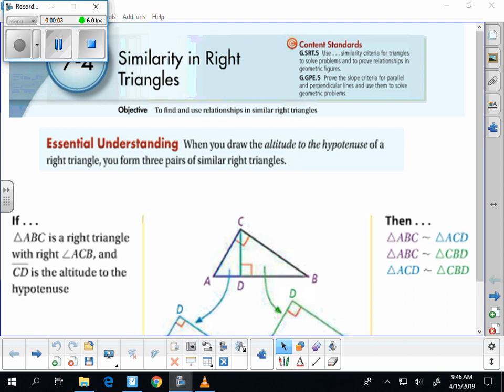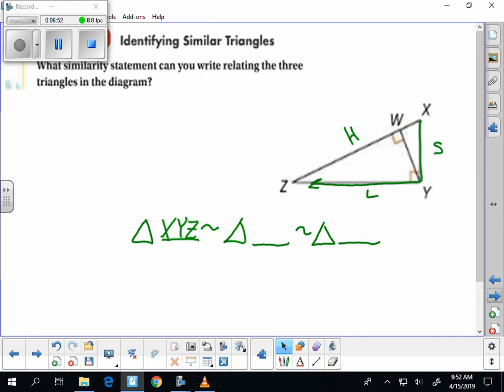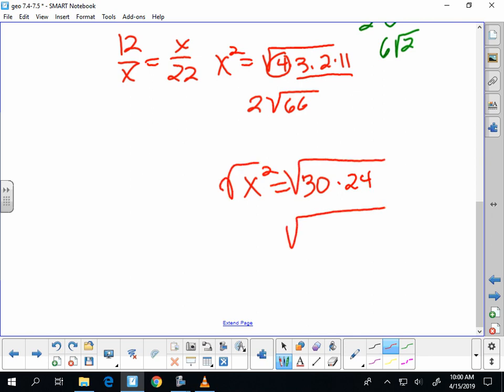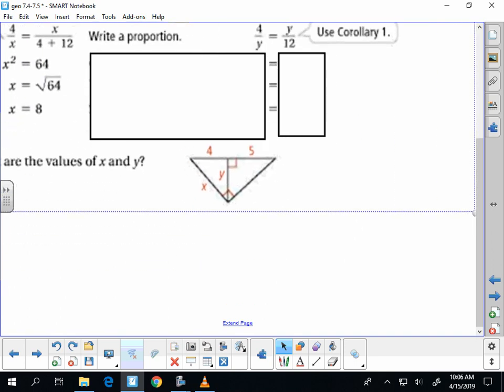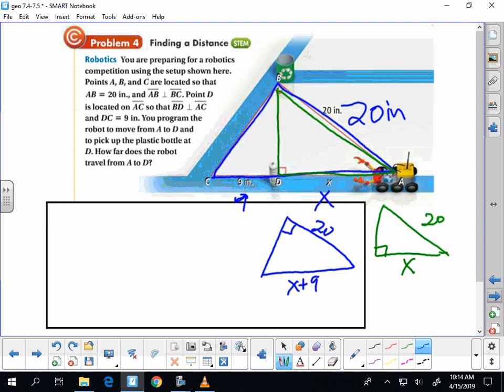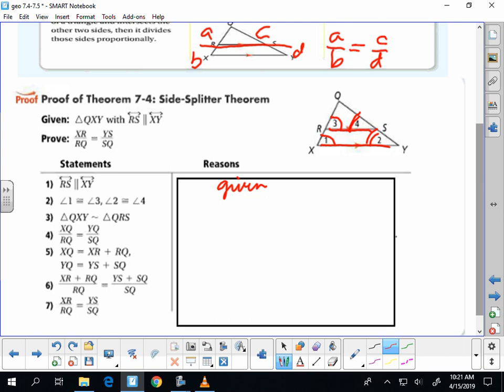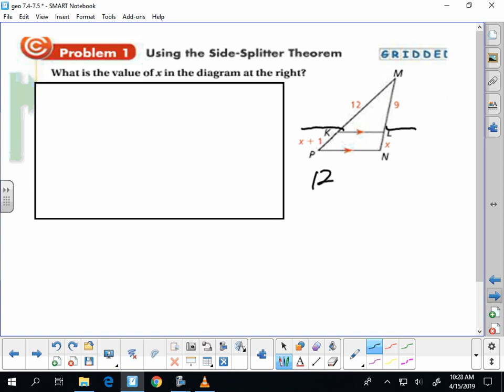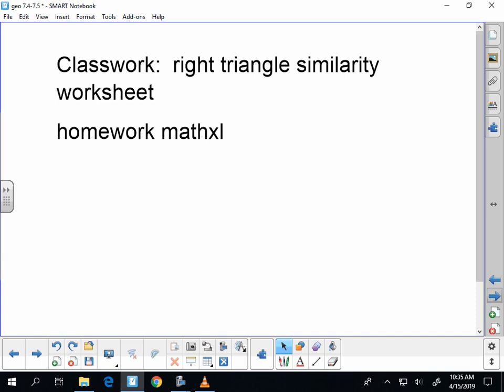geo 7 4 7 5 video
recorded during class